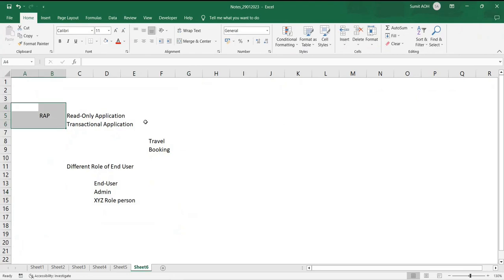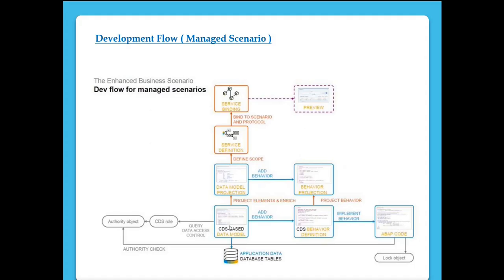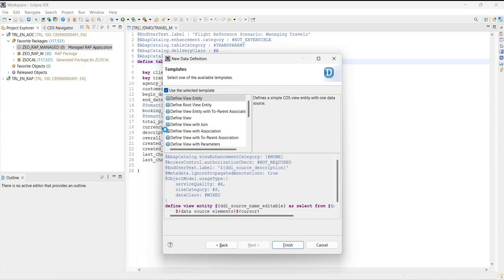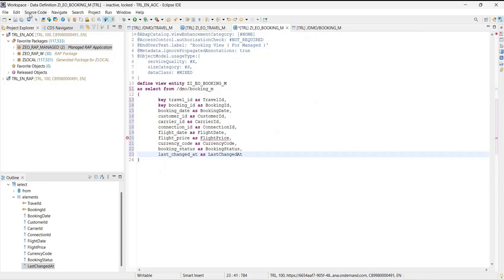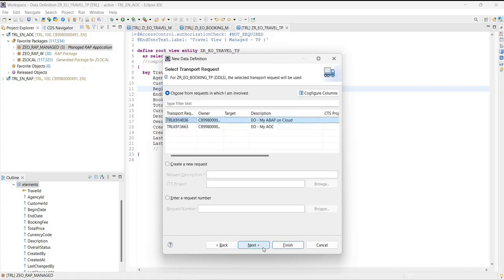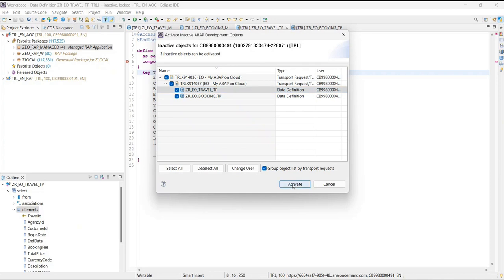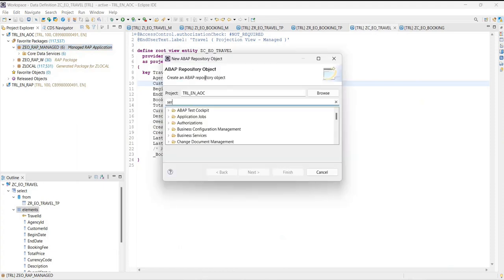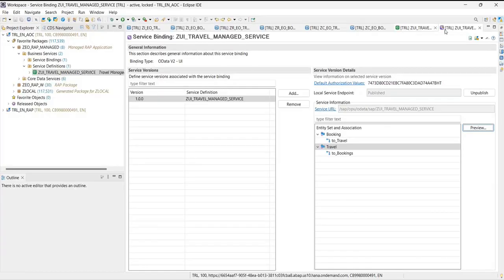Data Model Preparation and View Layering in RAP Based CDS | Fiori Elements | 100% Practical Guide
This Video has step by step guide to in Data Model Preparation and View Layering in RAP Based CDS